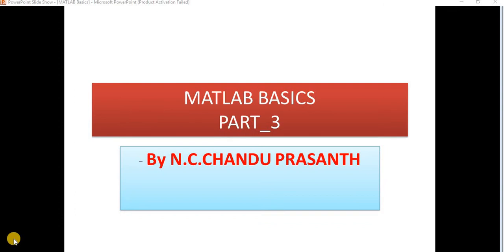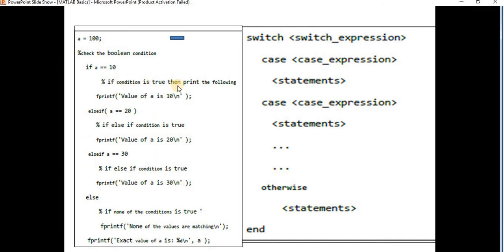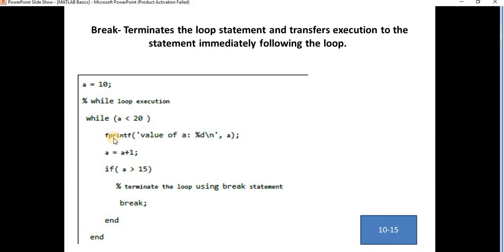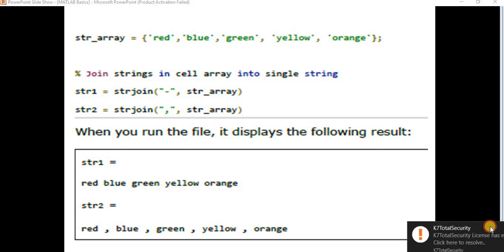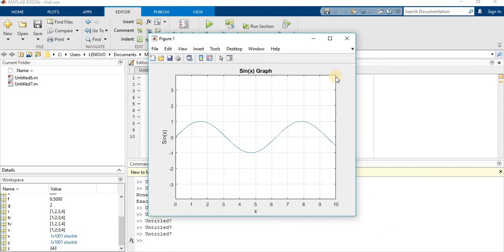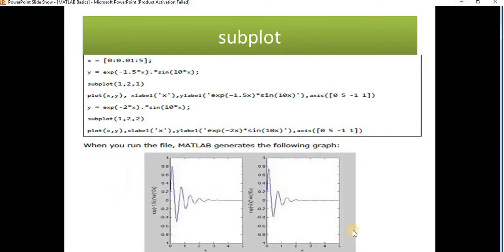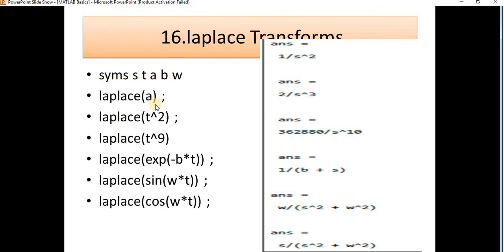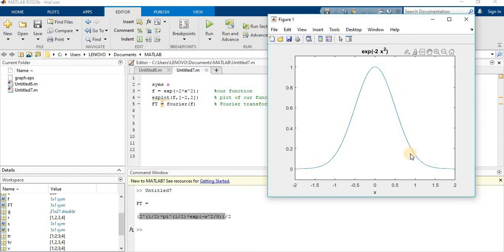Advanced MATLAB Programming||How to Download and Install MATLAB for Free|| Complete MATLAB ||PART_3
In this video I had discussed the following Topics:
1. MATLAB  Decision making statements
2.  MATLAB Loop Statements
3.  Useful String Functions in MATLAB
4.  Plotting in MATLAB   (15:00)
5.  Graphics in MATLAB
6.  Transforms (Laplace, Fourier)in MATLAB

#NPTEL MATLAB
#How to Use MATLAB
#How to Download MATLAB Software in Windows 10 PC
#Free MATLAB Software Download.
## Download MATLAB Without License
#Usage of MATLAB without Usage
## MATLAB Trail Version

Live Demo for MATLAB Programming with MATLAB R2000b Software(Trail Version)